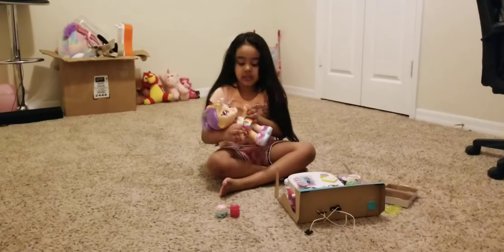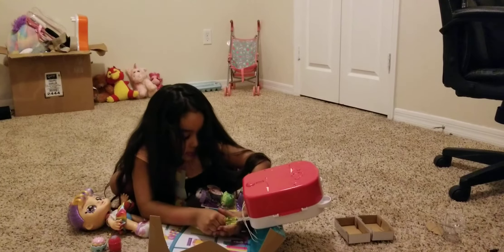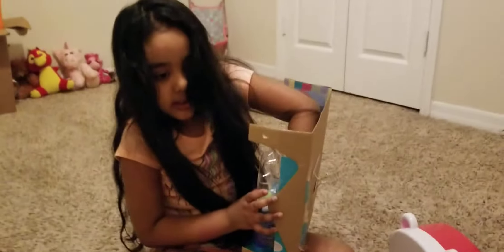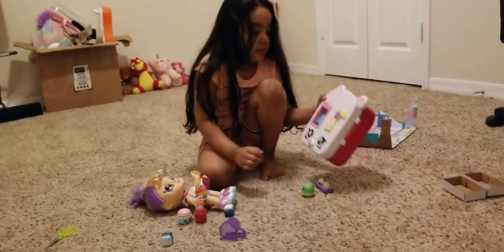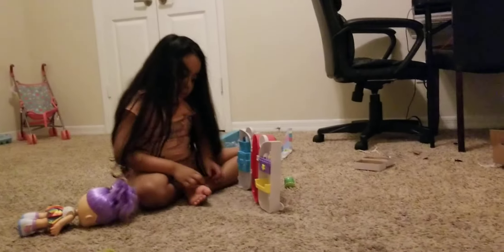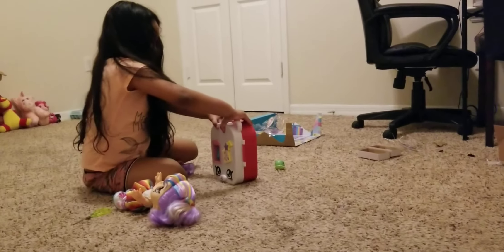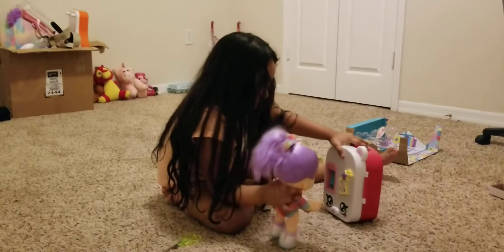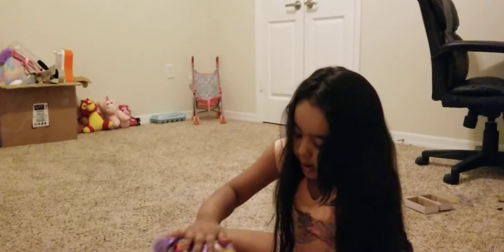Kindy kids part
Playing with refrigerator